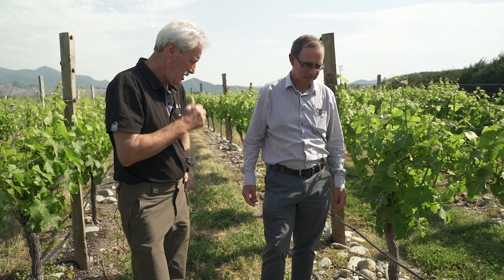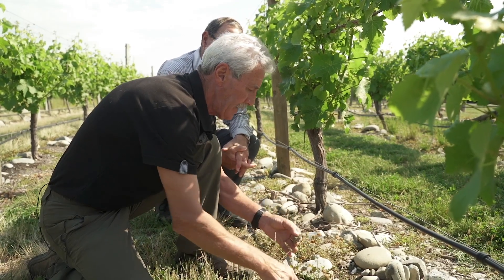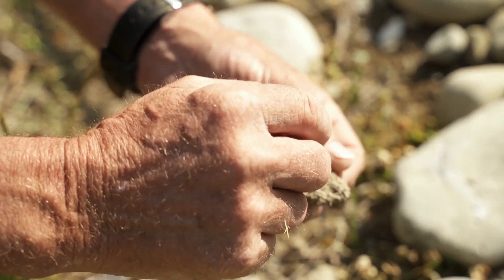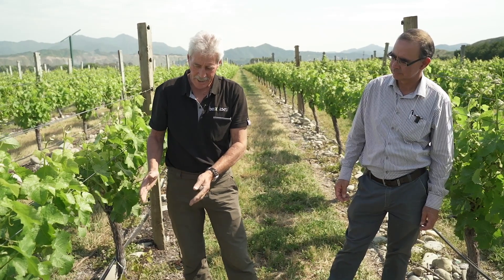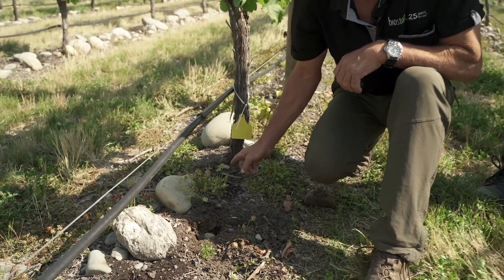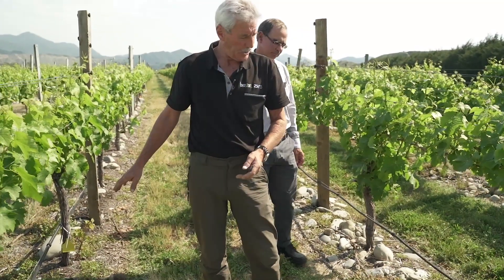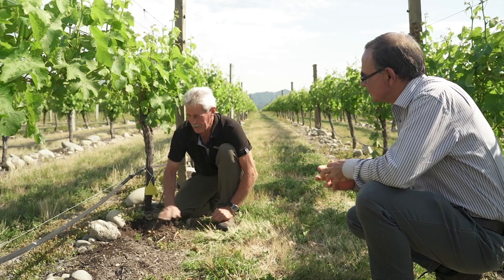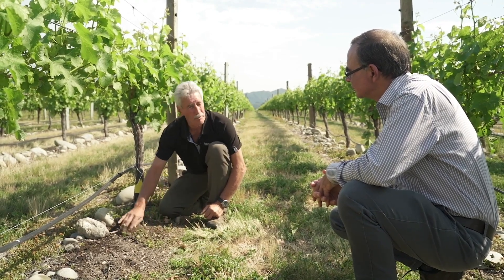Viticulture Soil Health Series - The importance of Soil Aeration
Soil aeration plays a crucial role in vineyard management and can be improved by applying Azwood's compost.

Vineyard soils are often compacted due to the soil type, a lack of organic matter or heavy equipment usage. This can lead to reduced oxygen levels and restricted root growth.

Applying compost can help improve soil porosity, allowing air and water to penetrate deeper into the soil. This leads to better nutrient uptake, healthier root systems, and improved vine growth and fruit quality.